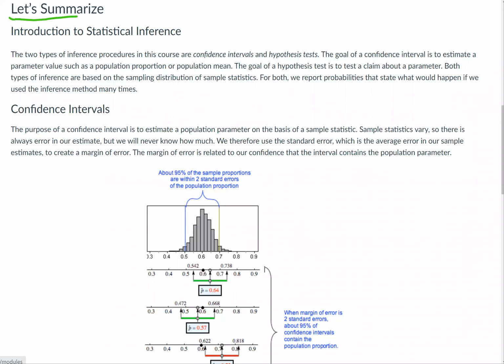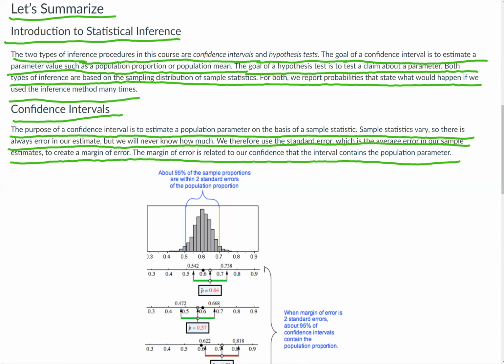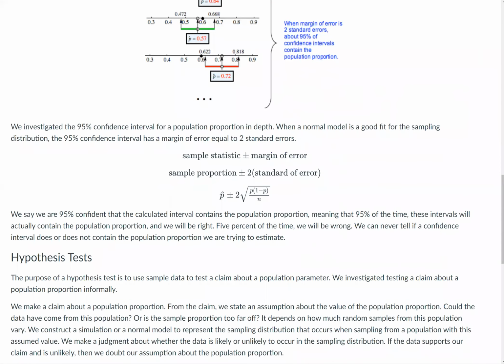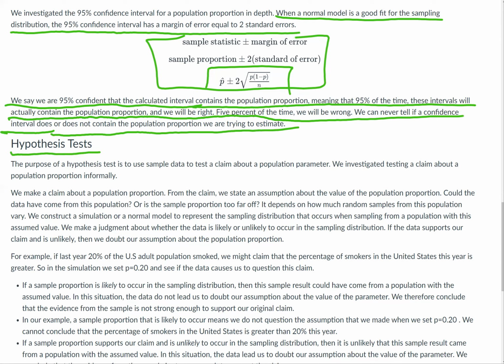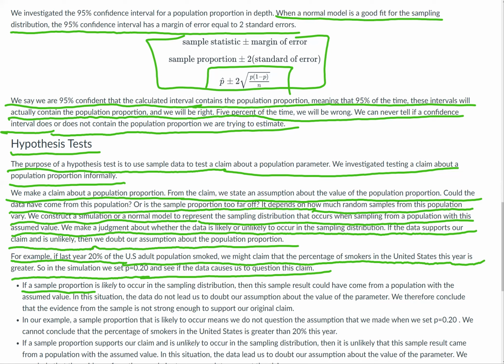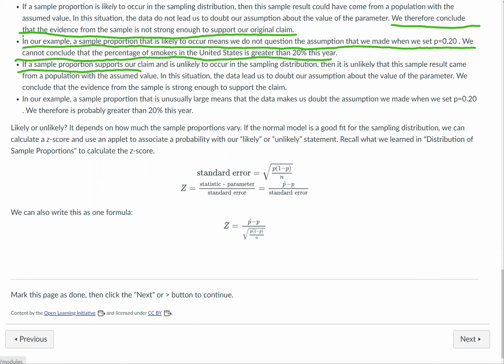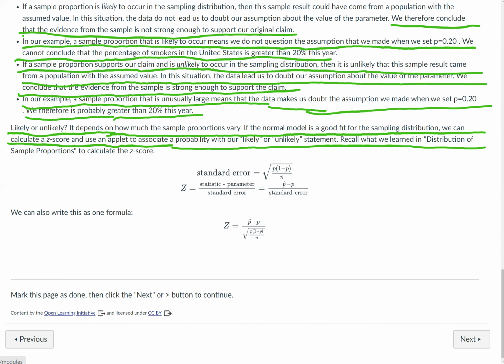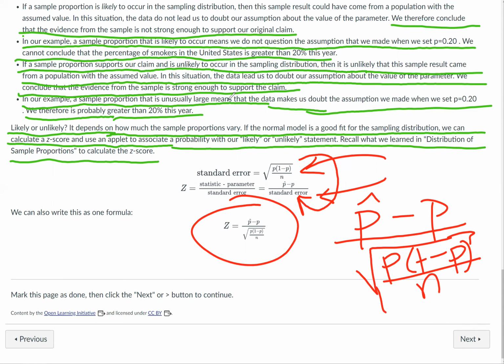Module 16 Summary